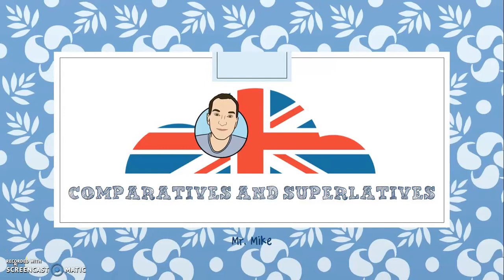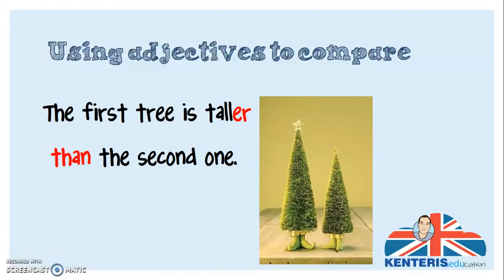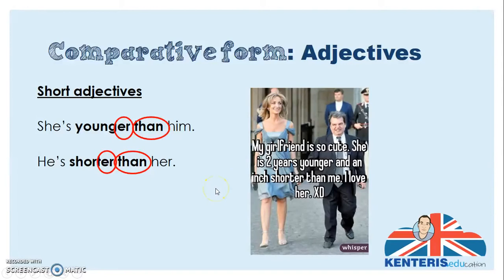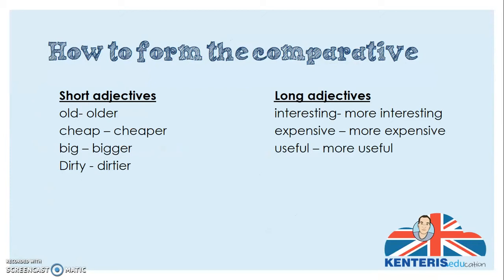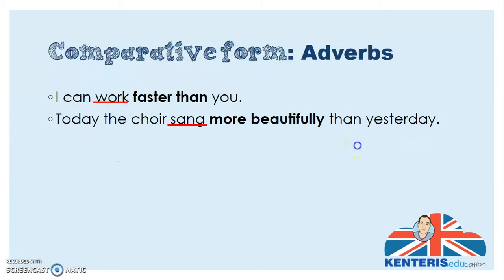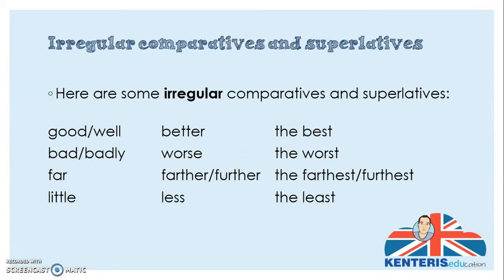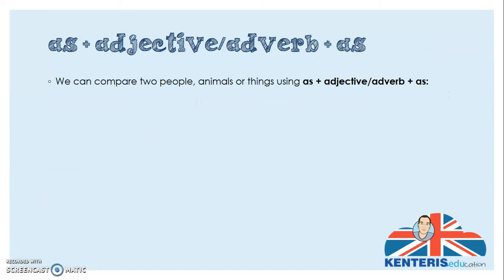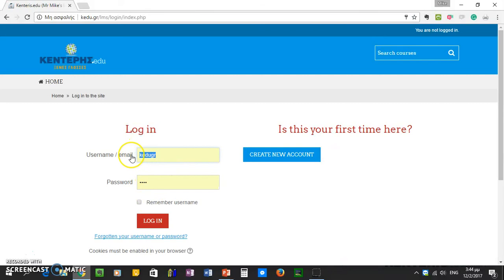Comparatives and superlatives In English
This video has been made for our Senior C students as a flipped learning lesson. They watch the video at home and come into class to practice and produce the comparative and superlative through various engaging activities.
Our school is located in the North Aegean sea on an island in Greece called Lesvos.